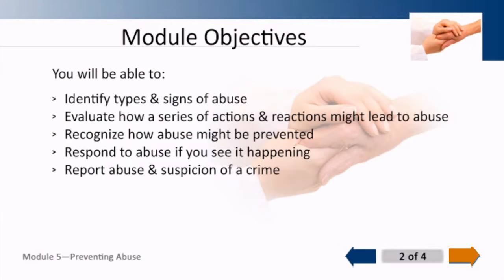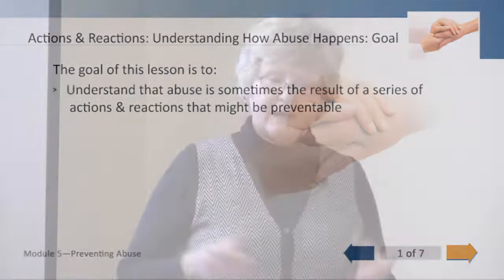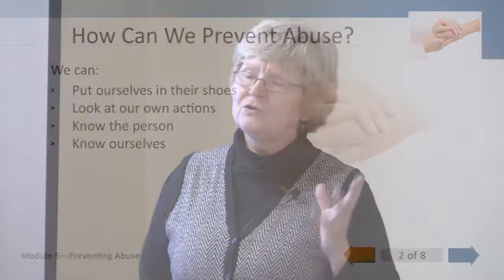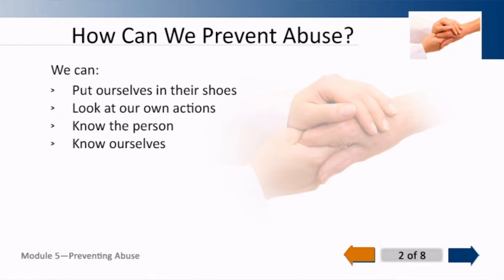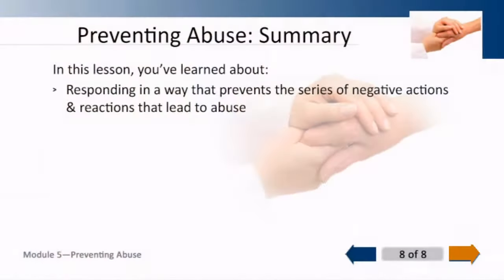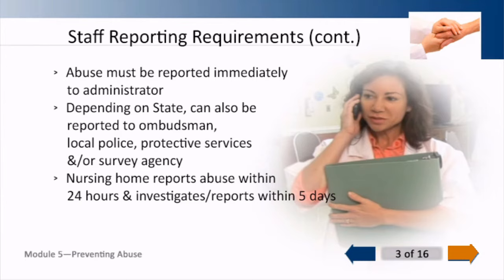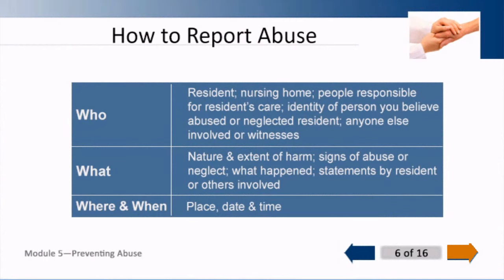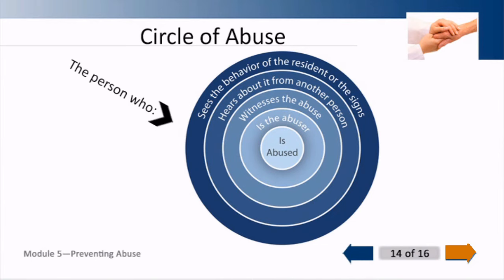Hand In Hand Module 5